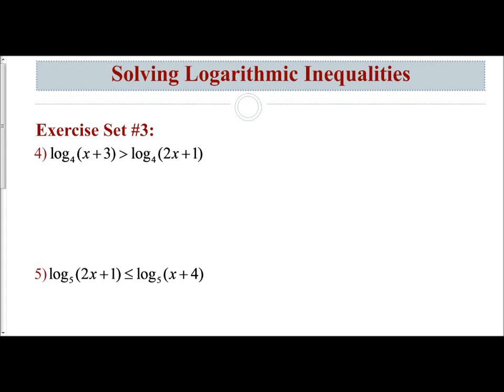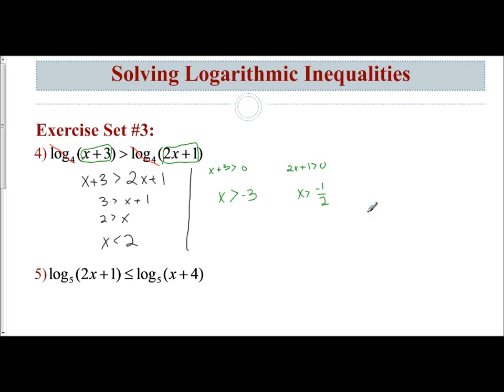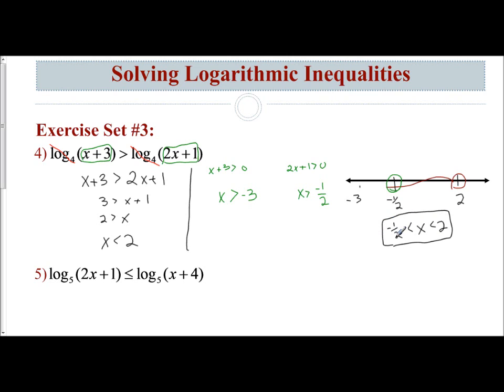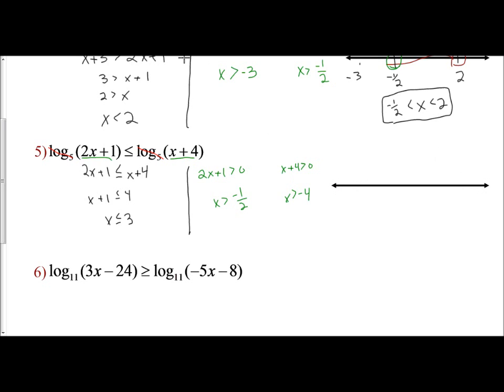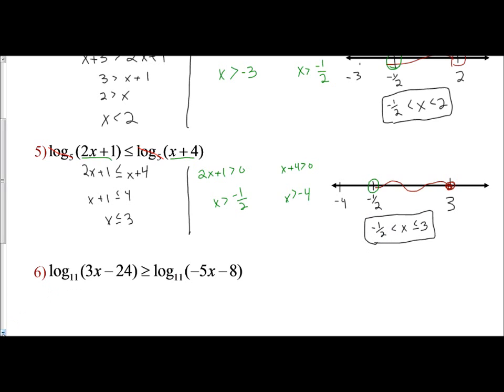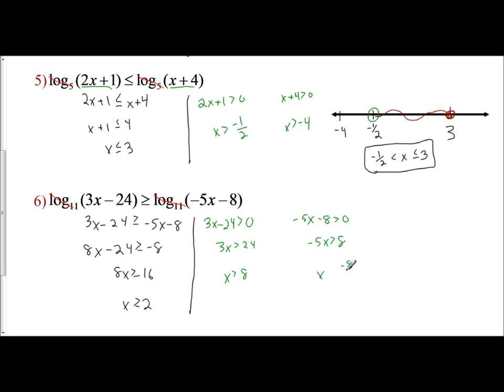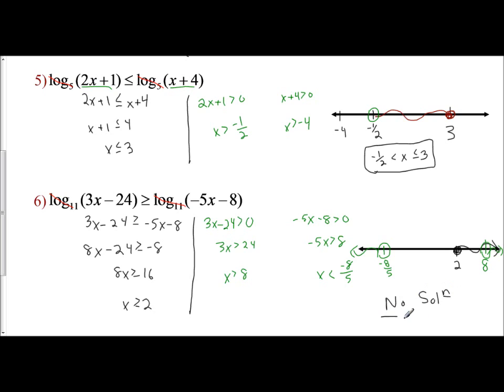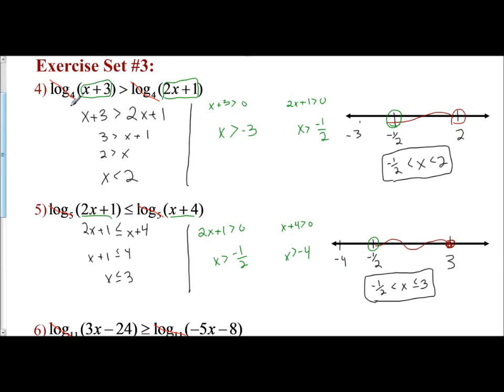Lesson 8.4 - Solving Logarithmic Inequalities (Examples 4 - 6)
In the following video we go over three examples on how to solve logarithmic inequalities.